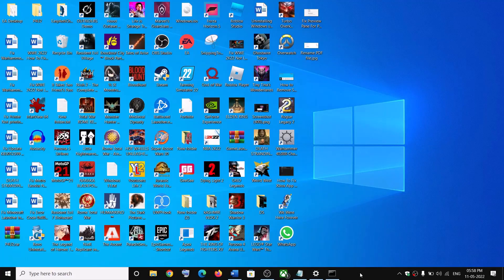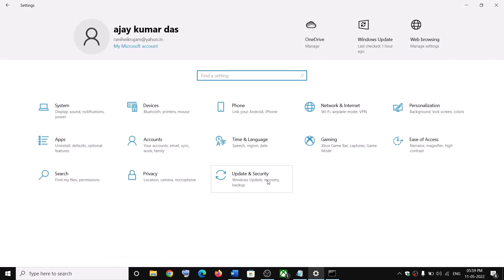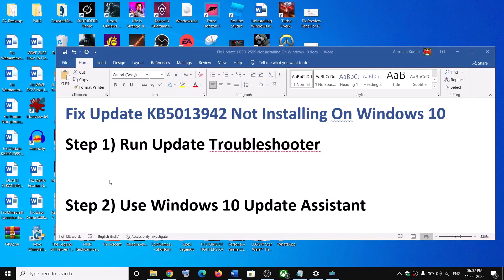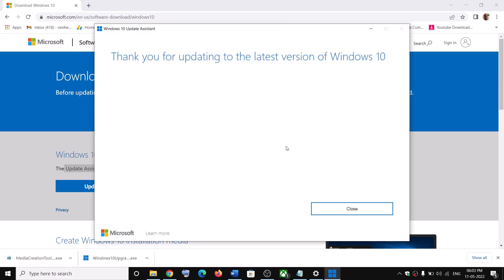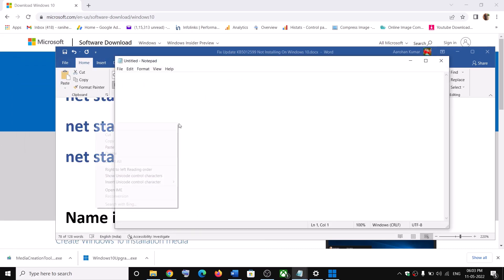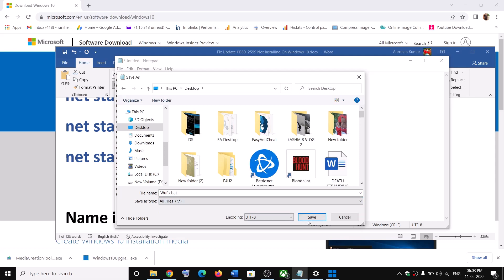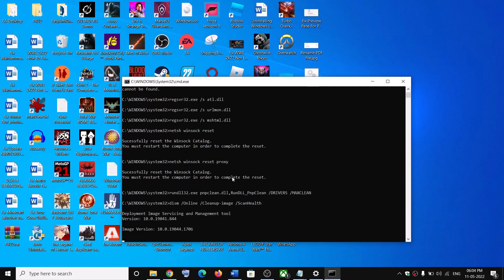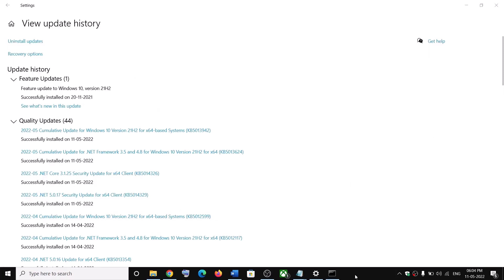Fix Update KB5013942 Not Installing On Windows 10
Fix Can't Update Windows 10 KB5013942 update, Fix Error when installing Update KB5013942 On Windows 10